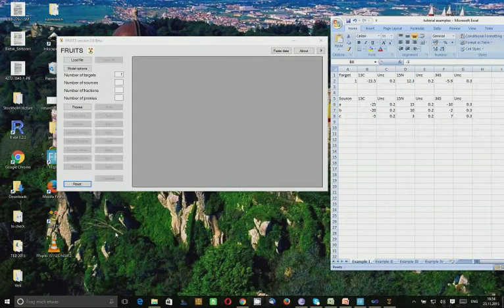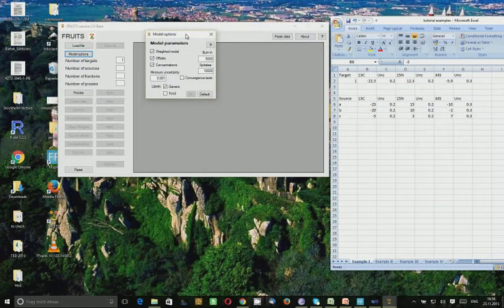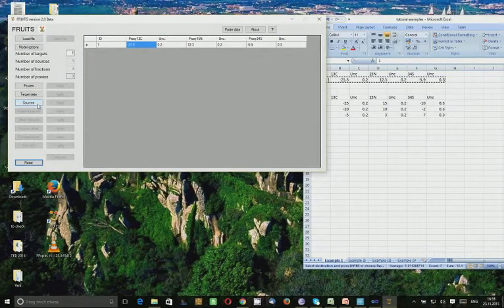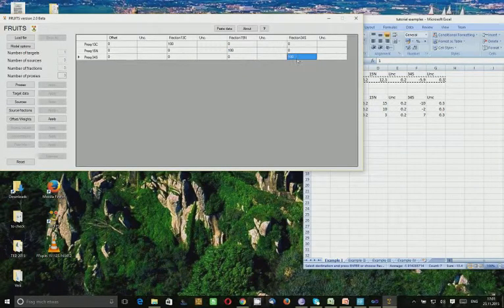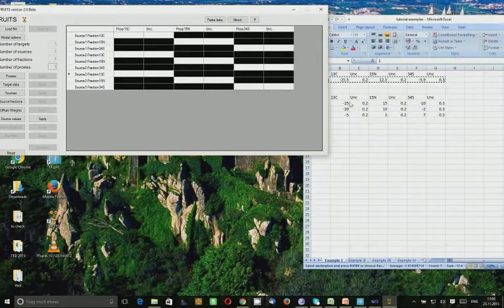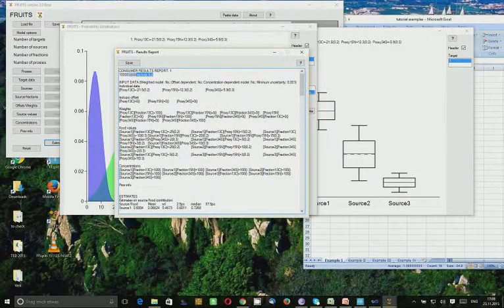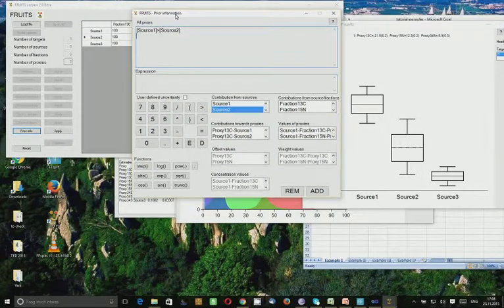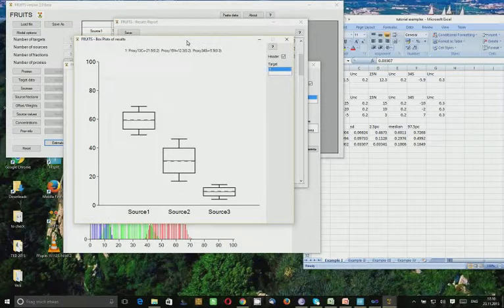Data input in FRUITS (Example I - a generic model)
Data input in FRUITS exemplified through a generic model